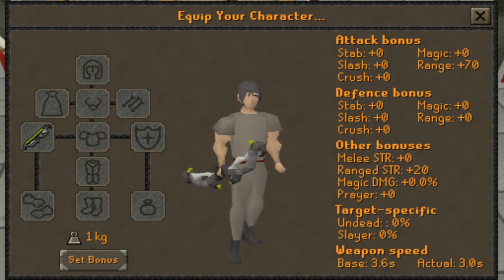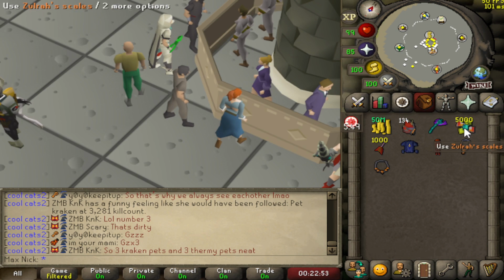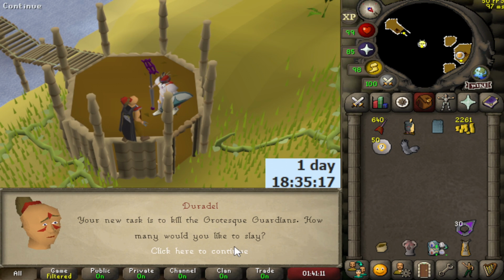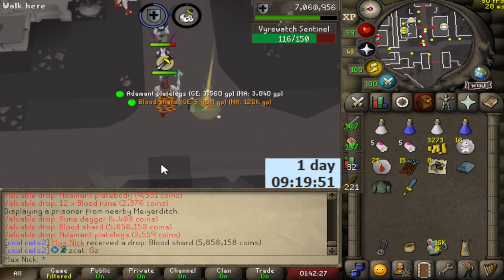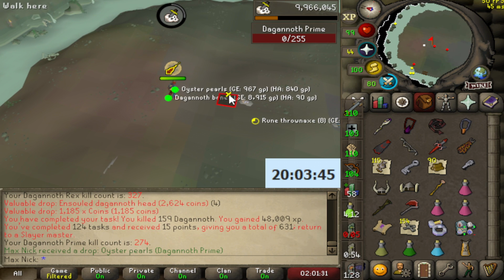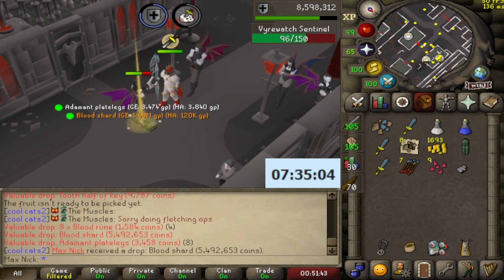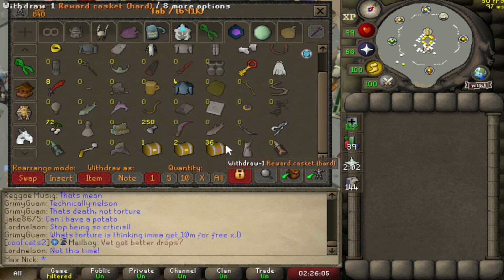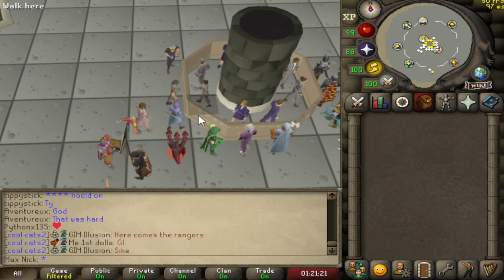Loot from 48 hours of Slayer | 0gp to Twisted Bow - Episode 4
I hope you guys enjoy the forth episode of my new series 0gp to twisted bow on Oldschool Runescape! (OSRS)

0:00 - Intro
1:42 - Gear
4:46 - Slayer
22:30 - Clues & Keys
23:54 - Loot
26:42 - Outro